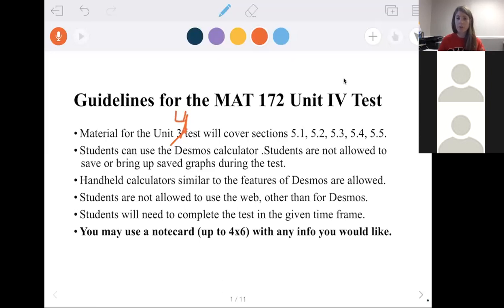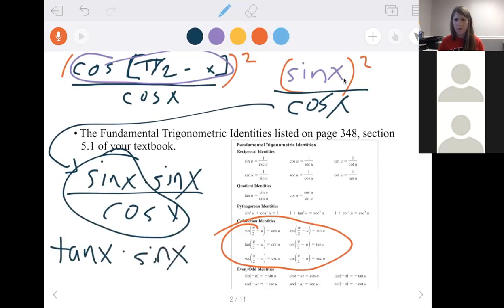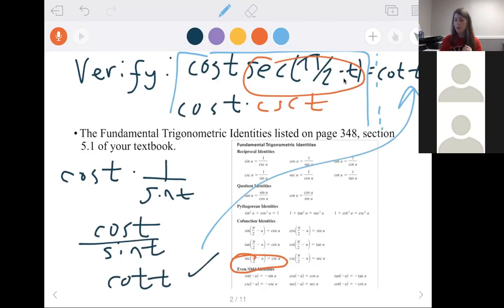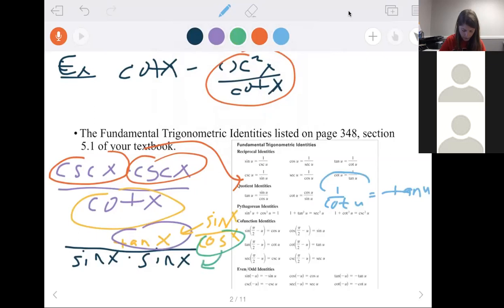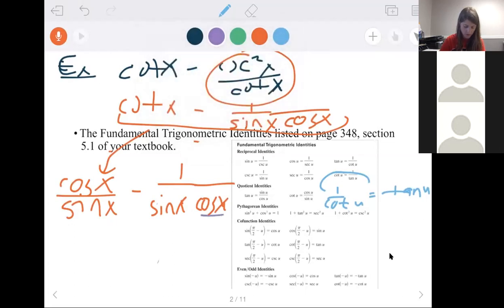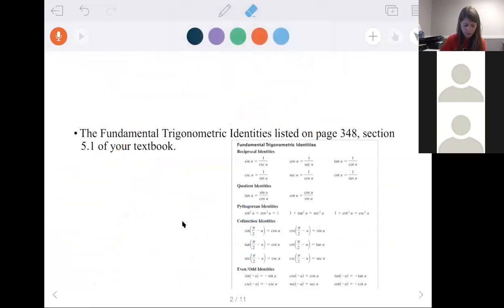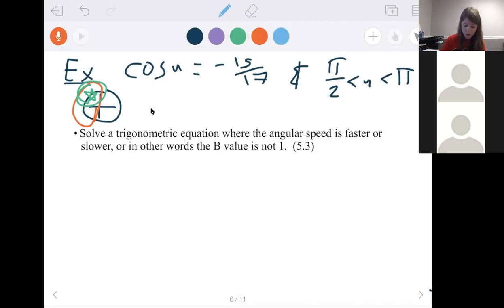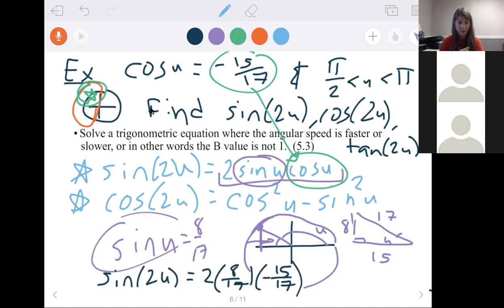MAT 172 5/4 Zoom Part 1